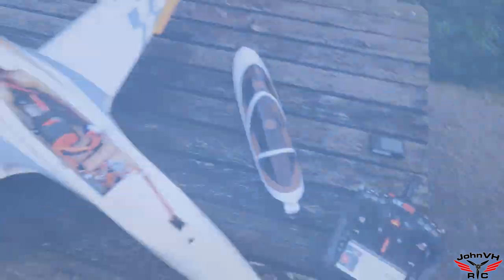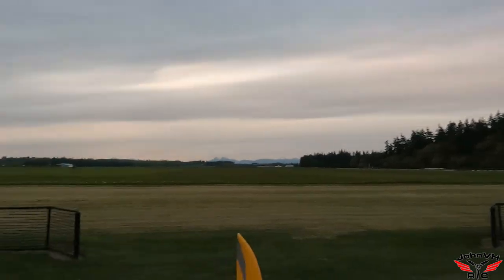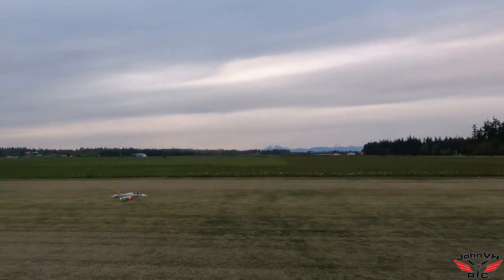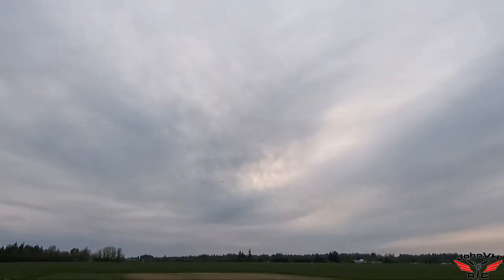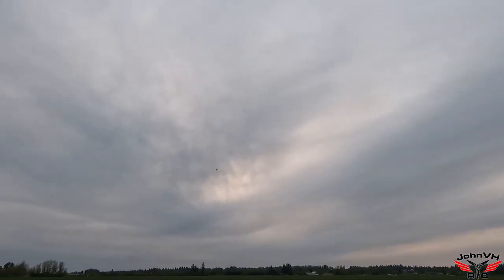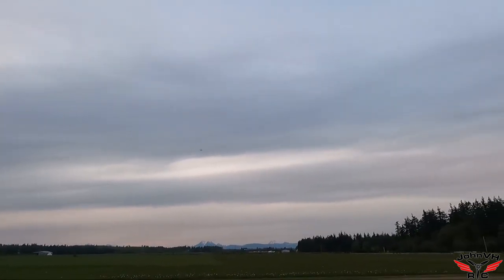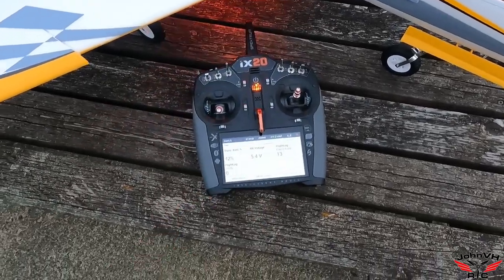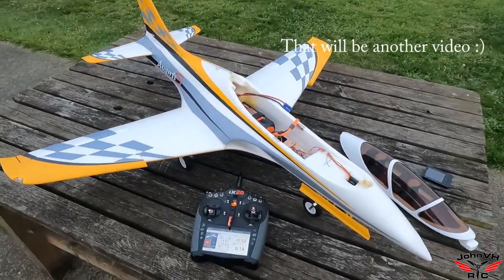Freewing Avanti S High Performance EVENING FLIGHT! with AFTERBURNER! Gooniac33 Fiery Booty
GPS Meter
IX20 Radio
ISDT BattGo BG-8S Battery Meter
GoPRO Hero 9 Black
Video camera used
Insta360 Go2 camera

Thanks GBLyndens RC For shooting video

Freewing 80mm EDF Avanti S High Performance Ultimate Sport Jet - (Plug-N-Play) - PNP - FJ21213P
Version Info: This is the High Performance version of the Freewing Avanti S 80mm. This version includes a powerful 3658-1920Kv inrunner motor with new 9-blade fan, 100A ESC and hybrid metal gear servos.

Avanti S High Performance MAIDEN FLIGHT! with AFTERBURNER! Gooniac33 Fiery Booty